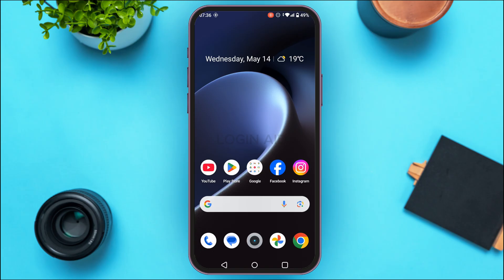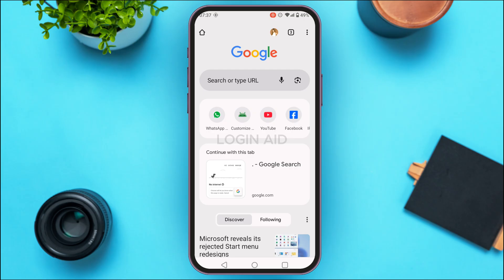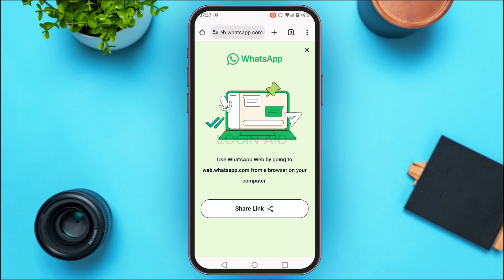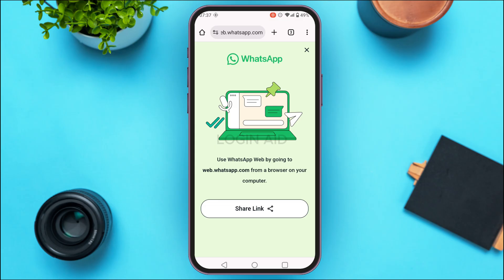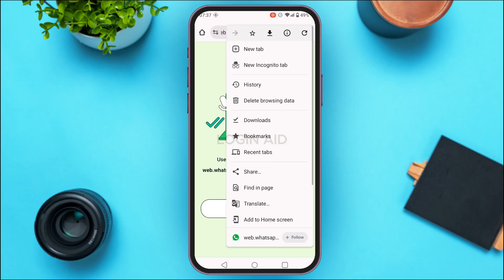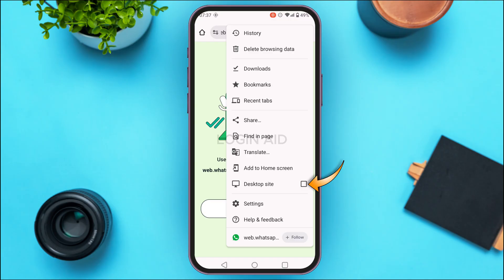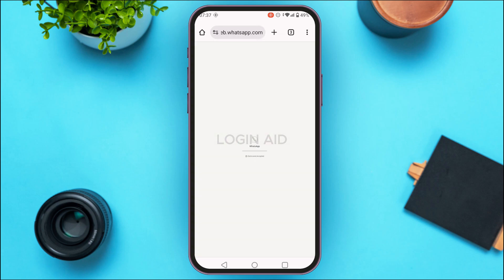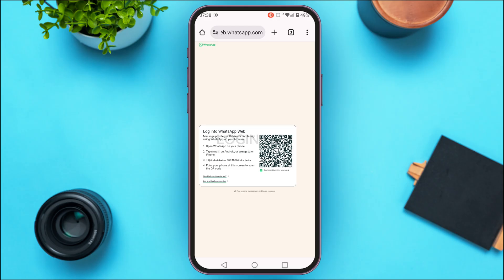How To Use WhatsApp Web On Android Phone 2025 | Access WhatsApp Web In Mobile Browser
Using WhatsApp Web on your Android phone can be handy when you want to access your account through a browser without opening the app. Simply open Google Chrome or any browser on your Android, go to web.whatsapp.com, and tap the three dots in the top-right corner. Select "Desktop site" to load the desktop version of WhatsApp Web.

Once the page loads, you'll see a QR code. Now, open the WhatsApp app on another device, go to Linked Devices, and scan the QR code. This will log you in to WhatsApp Web directly on your Android browser.

This is especially useful if you're temporarily using a different phone or want to use dual WhatsApp accounts. Just remember to log out when you're done to keep your data secure.